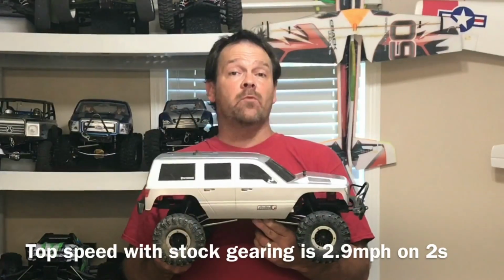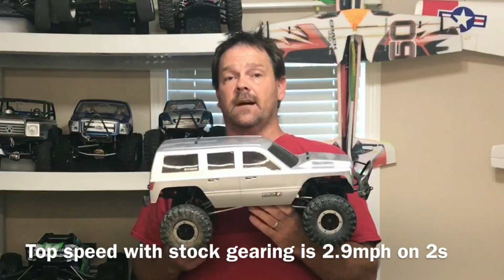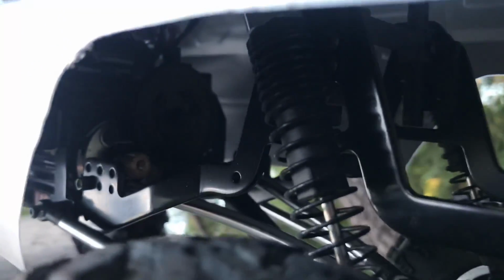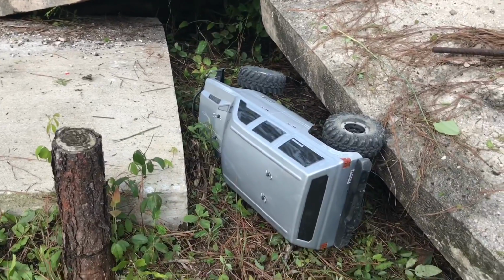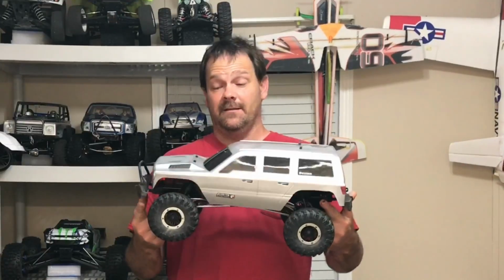Gen 7 truck Portal axles Hobbywing AXE system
Had to give the Hobbywing AXE system a try in the ole Portal Axle Gen7. It ran really well.

Sean Larmond / Jax RC Recycle and Repair

Dynalube RC Get your grease here!

Hobbywing Axe 2300kv on ebay

Over time I have had a LOT of RC’s of all kind and I’ve found a certain brands really stand out for reliability and performance, these are what I recommend
Traxxas Desert Racer, wow look at whats out for them now

Awesome products that work great
Castle, pretty much anything from ESC’s to BEC’s to Motors Castle is awesome

Crawler Innovations Tire Foams, they are the best for a reason

Proline, this place has been around for a while and they make some of the best stuff on the market

Holmes Hobbies for all your crawler needs

Gens Ace Batteries